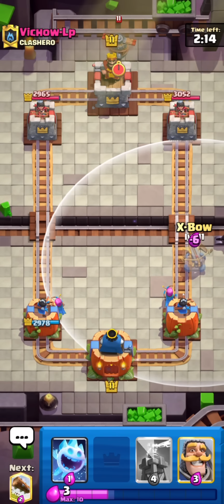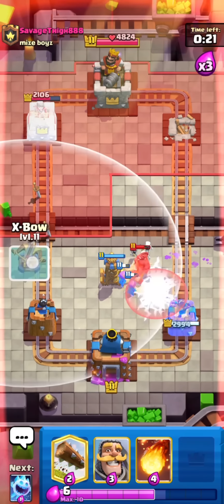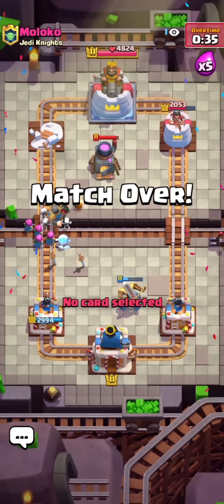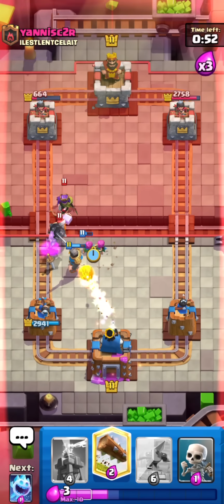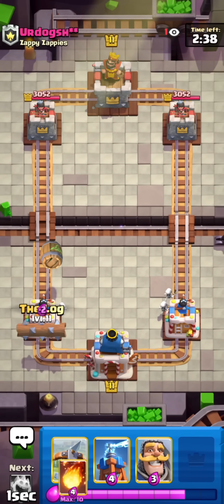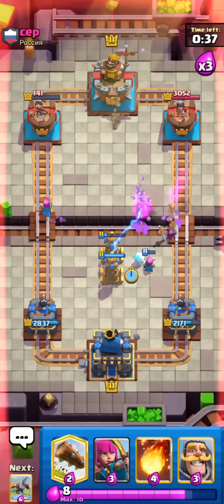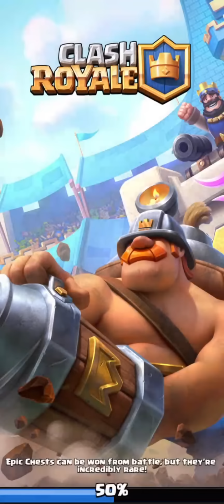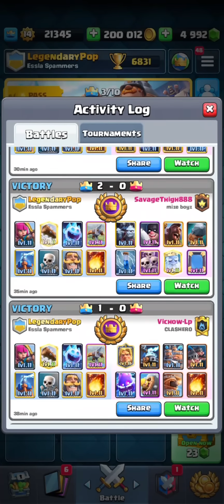Ramp Up Tournament with 3.0 Xbow Cycle — Clash Royale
In this video, I play in the Ramp Up Tournament with 3.0 Xbow Cycle. I was able to win 10 matches in a row while maintaining an undefeated score of 0 losses, setting me up with a very promising start to this Global Tourney! While playing live matches, I commentate over the games to try to give an insight into my decision making / thought process. I hope you enjoy it!

Video Timestamps
[0:00] Intro
[2:32] Royal Recruits Royal Hogs w/ Flying Machine, Golden Knight
[6:45] Hog Rider Battle Ram w/ Executioner, Minion Horde, Mirror
[10:24] Mega Knight Sparky w/ Bandit, Furnace, Mirror
[15:13] Giant Graveyard w/ Skeleton King, Witch, Inferno Dragon, Fireball, Arrows
[19:03] Mega Knight Lumberjack w/ Archer Queen, Tombstone, Arrows
[22:35] Earthquake Poison Spell Cycle w/ Skeleton King, Mirror
[26:24] Mega Knight Logbait w/ Inferno Tower, Minions, Arrows
[30:21] Hog Rider Goblin Drill w/ Firecracker, Rocket
[33:44] Golem Beatdown w/ Cannon Cart, Lightning
[39:47] Mega Knight Hog Rider w/ Witch, Mirror
[42:42] 10 Wins!!!
[43:56] Outro + Closing Comments

In this clash royale video I played in the clash royale ramp up tournament using the 3.0 Xbow cycle deck. This deck has the clash royale xbow and tesla siege defense as well as the clash royale cycle cards for quick defense and mechanical gameplay. This is currently a very strong but high skill-cap clash royale deck. It is extremely similar to the clash royale 2.9 Xbow cycle deck, but has the clash royale Knight in place of the clash royale Ice Golem, which changes some interactions with different decks. The Knight's trait of being able to attack makes him favorable against several matchups, as compared to the passive Ice Golem. This is one of if not the best clash royale deck, due to its ability to perform well against almost any matchup if played perfectly. This specific version is probably my favorite & the best xbow deck in clash royale.

The clash royale global tournament can be difficult to deal with, especially with 3.0 Xbow Cycle, because Xbow Cycle can be difficult to play, and there are many heavy decks being played in this type of format. Regardless, I believe that Xbow can still be viable in the clash royale royal tournament, and in the right hands, it can be one of the clash royale best global tournament decks to use!